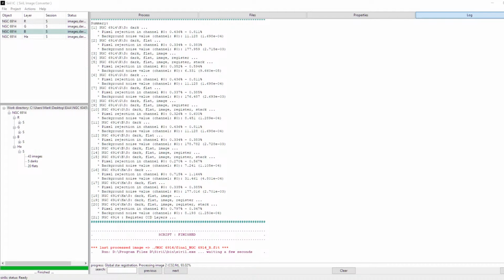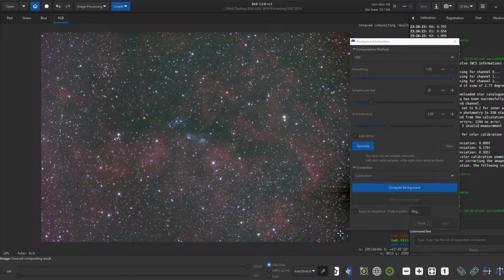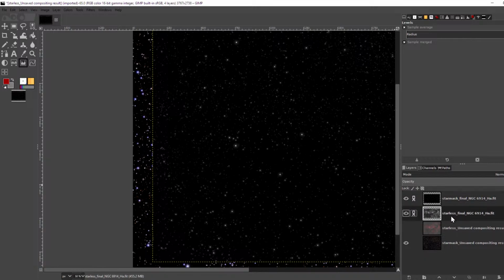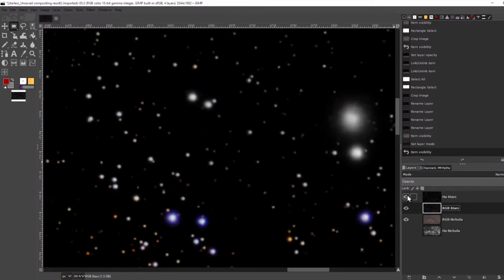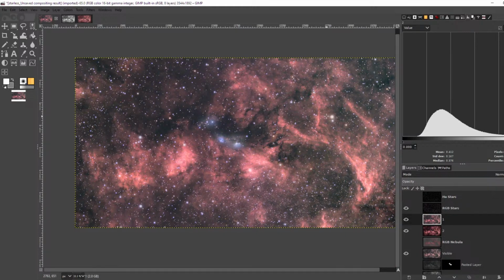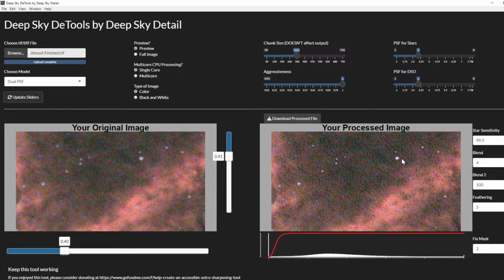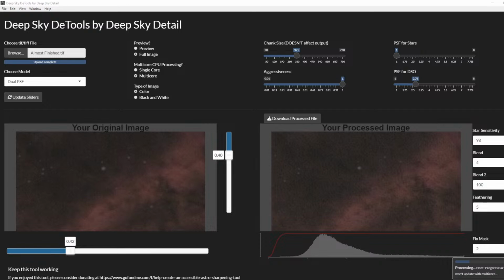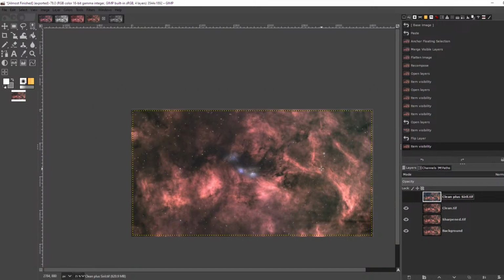Doing some processing of NGC 6914. Gimp, Siril and AstroSharp Tutorial.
Hi! Come join me tonight! I will be processing some data I took a couple months ago.